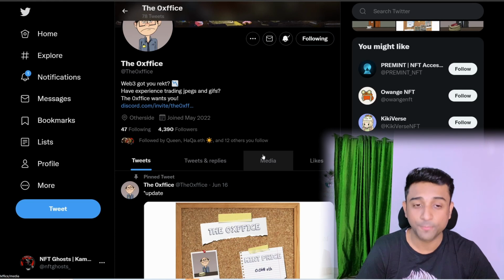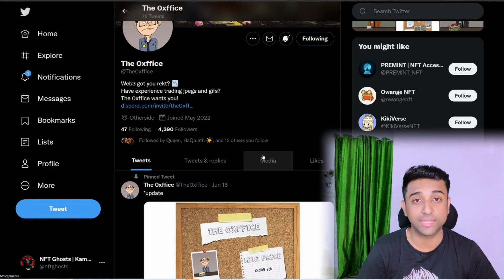Best Upcoming ETH & SOL Projects That Can 10X Your Money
Would you like to make passive income with cryptocurrency and nfts without investing a lot of your money and making 100x back?